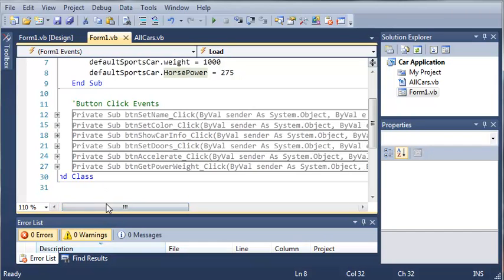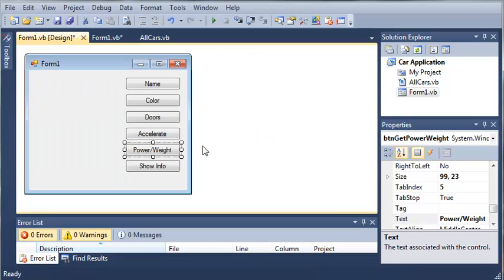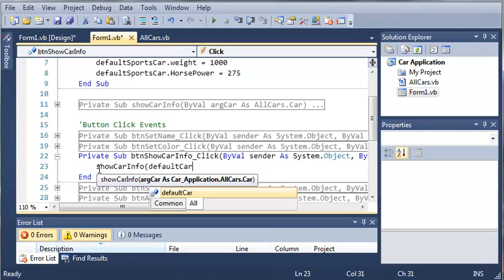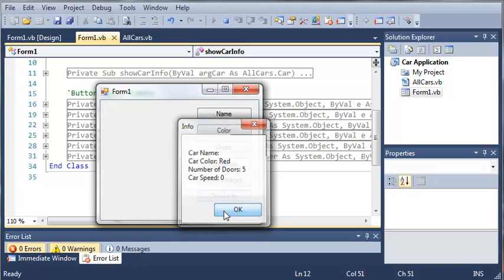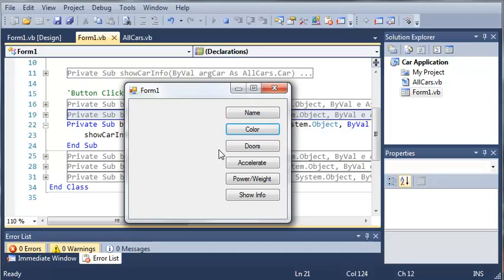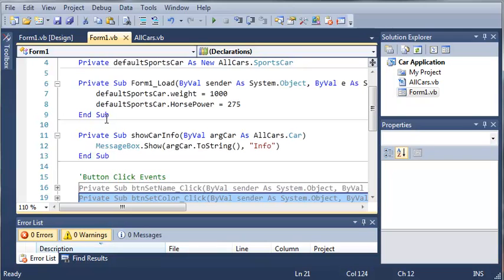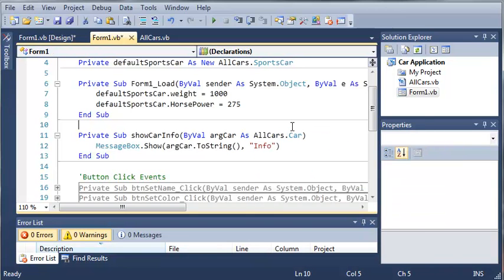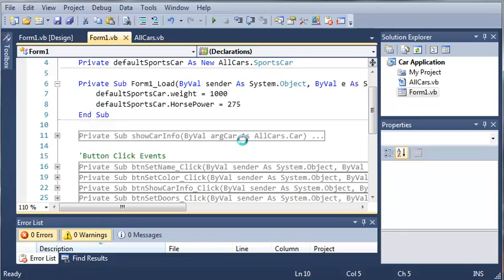Visual Basic Tutorial - 113 - Car Part 8 Polymorphism